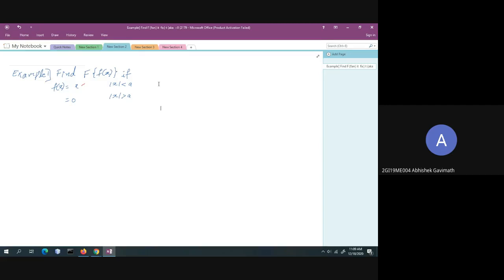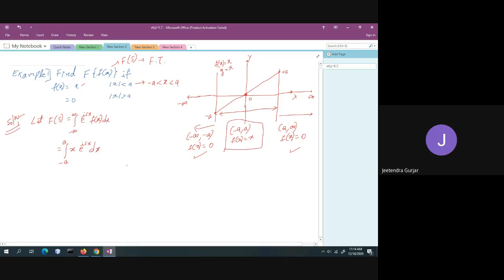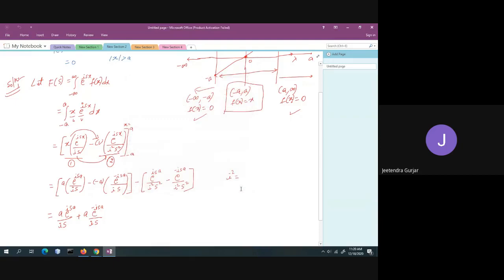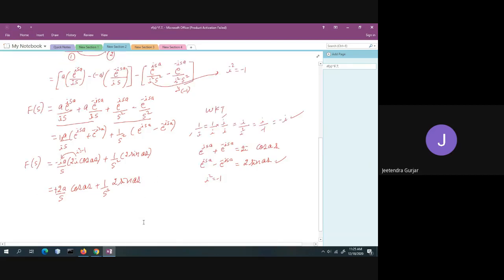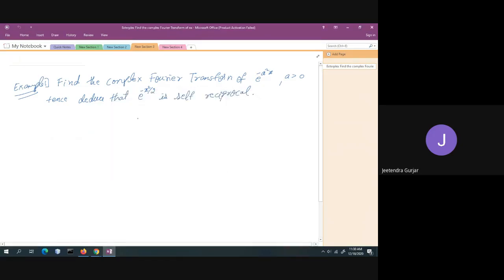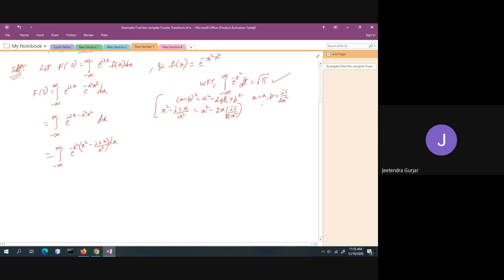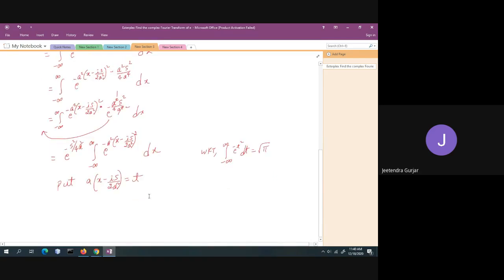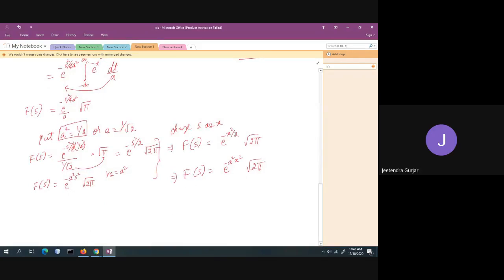Fourier Transform example of self reciprocal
Fourier Transform example of self reciprocal for engineering and degree students.